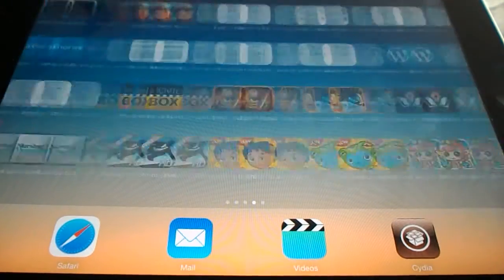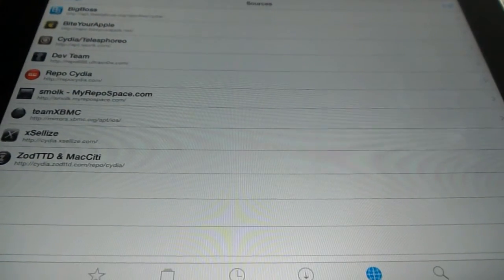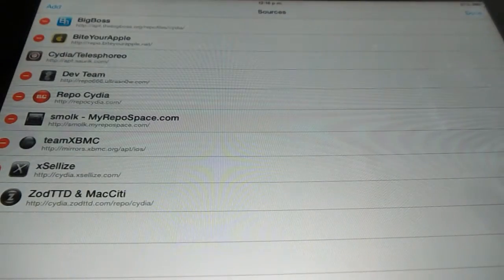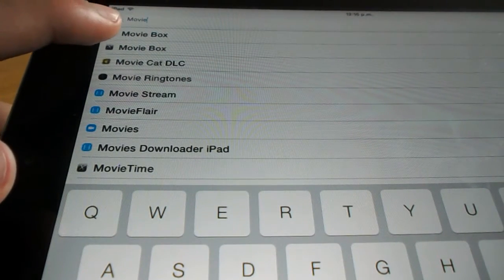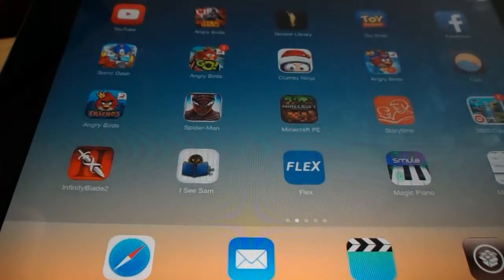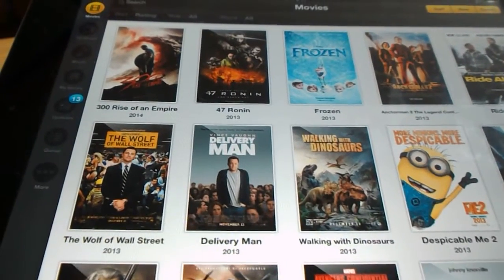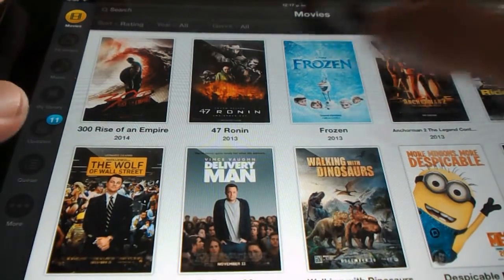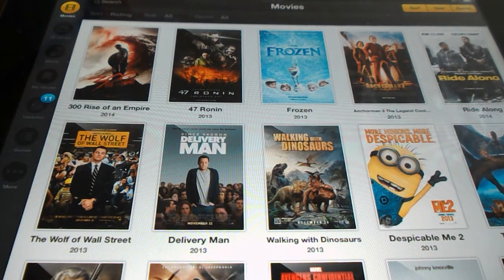How to install Movie Box on ios7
Go to Cydia and search for Movie Box
Make sure you're Jailbroken!